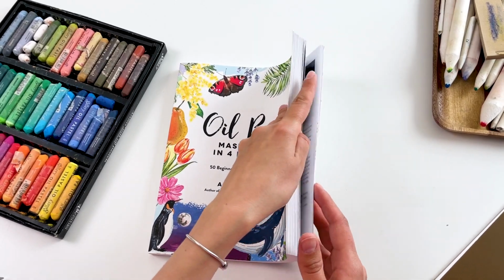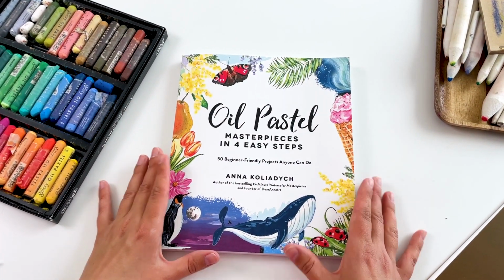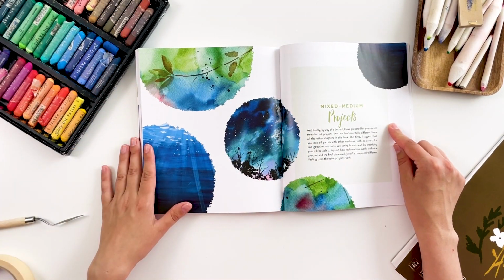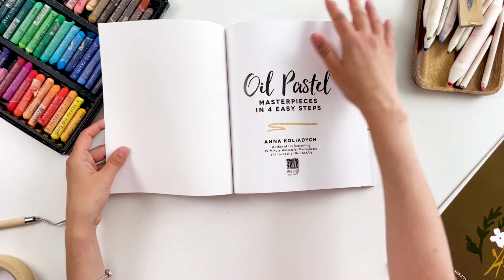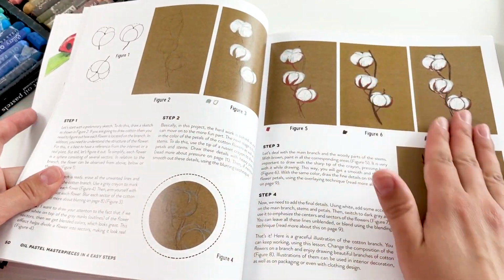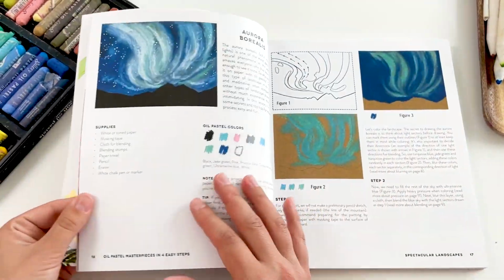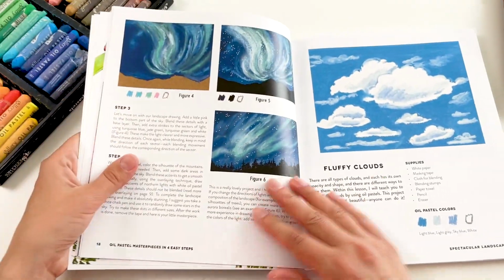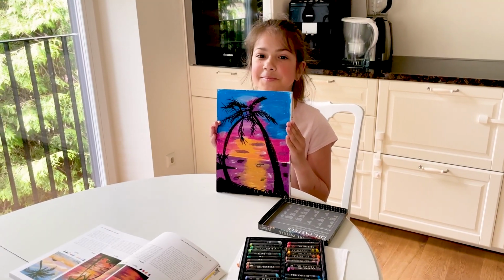Oil Pastel Book "Oil Pastel Masterpieces in 4 Easy Steps" by Anna Koliadych | Dearannart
I'm so happy to share with you this quick overview video of my new 3rd book oilpastelmasterpiecesin4easysteps. No more words are needed, just watch it :)

WHO AM I:
👩‍🎨 I'm Anna, an artist, author, creator. I paint artworks with watercolor, gouache and oil pastel. I love to express myself through artistic freedom and enjoy giving my viewers the ability to experience different techniques and stances that deeply inspire. I share my artistic journey in a weekly email newsletter that contains artistic inspirational content and watercolor, gouache, oil pastel tutorials.